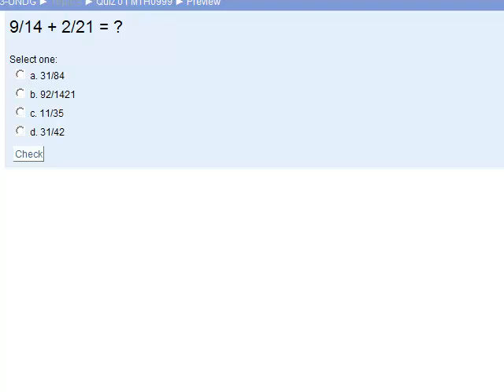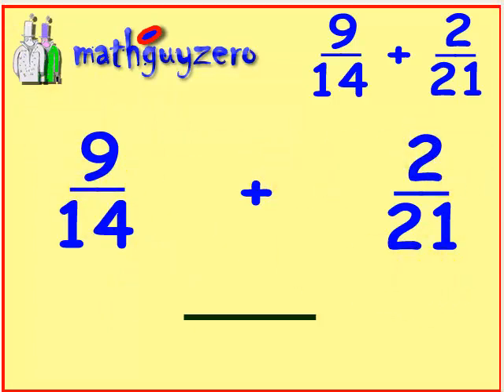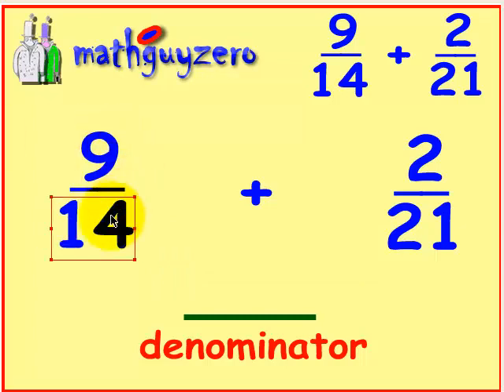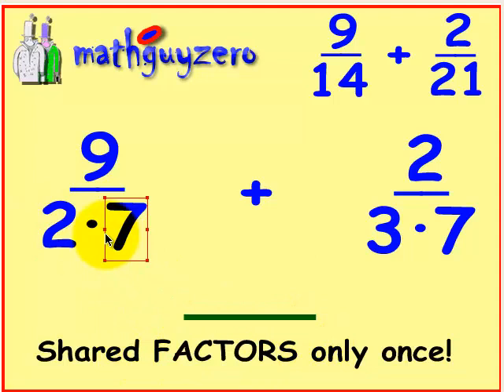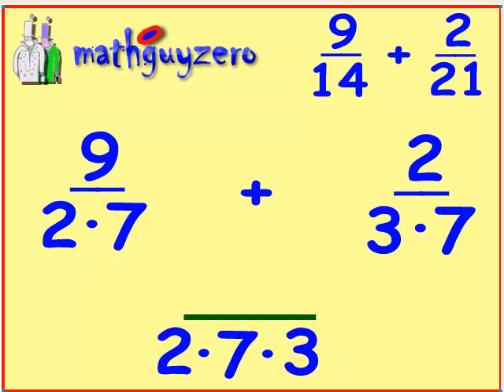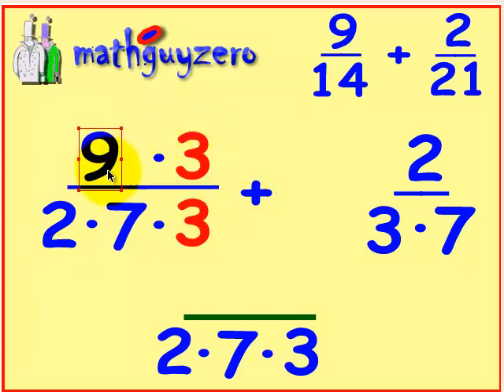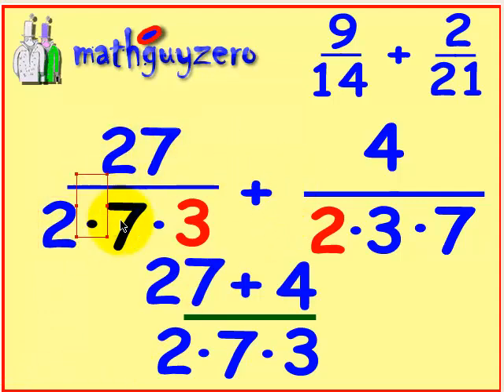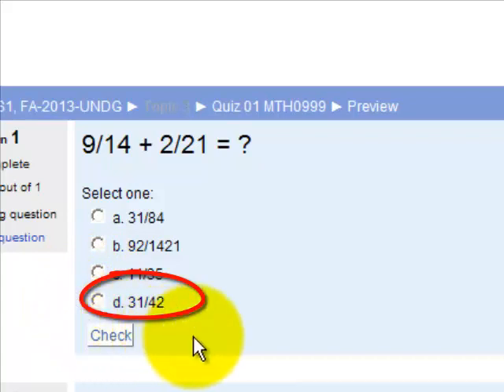mth0999_quiz_01_q01